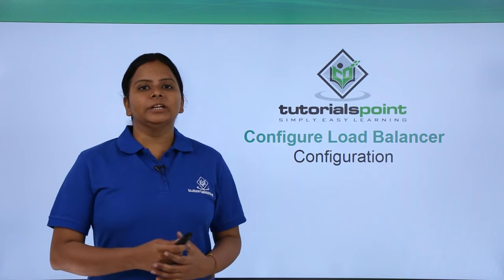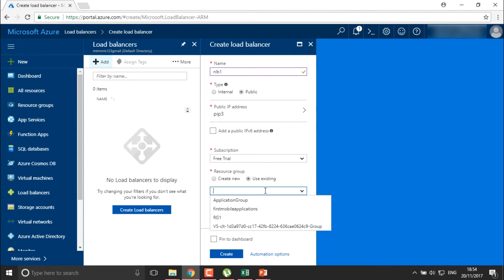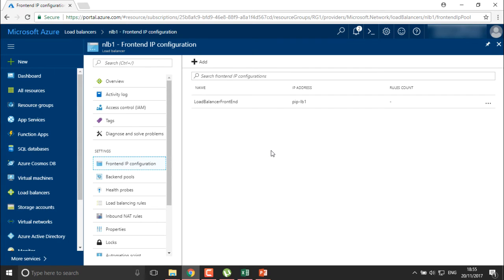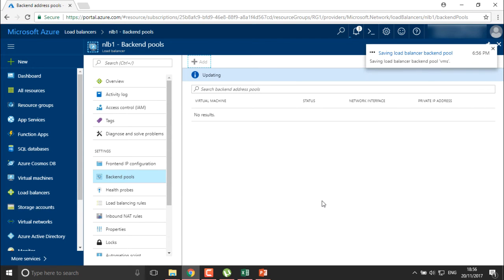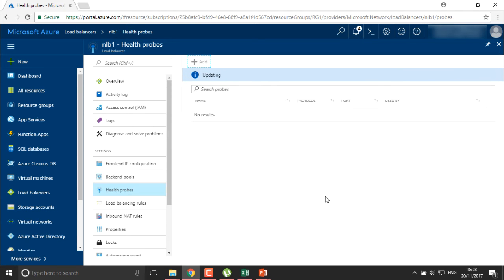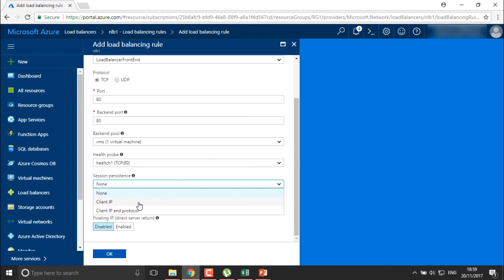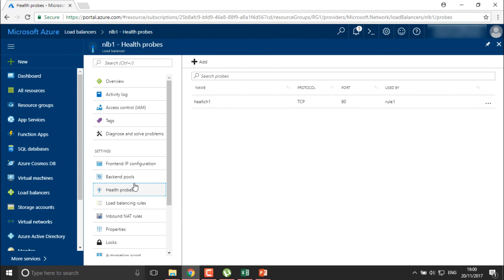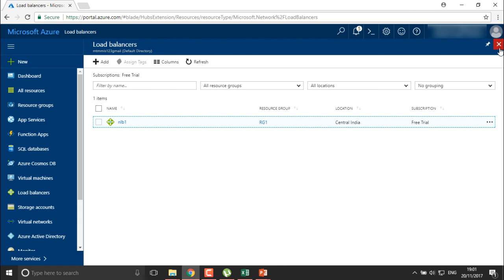Azure - Configure Load Balancer Configurations